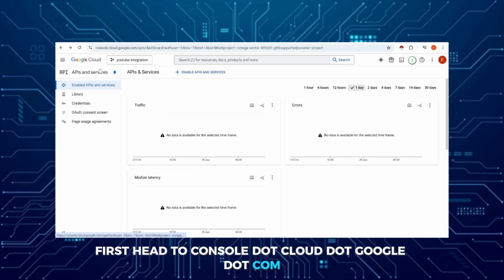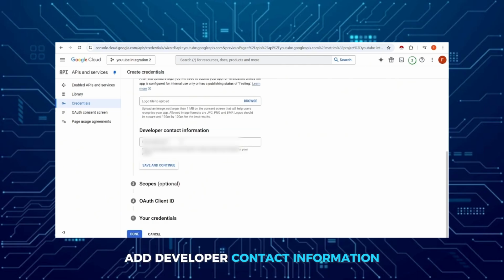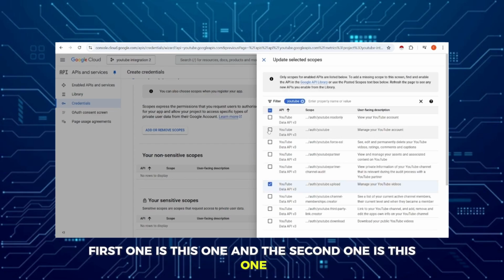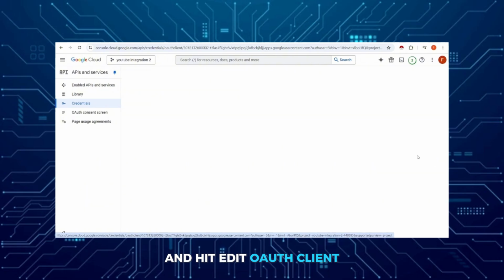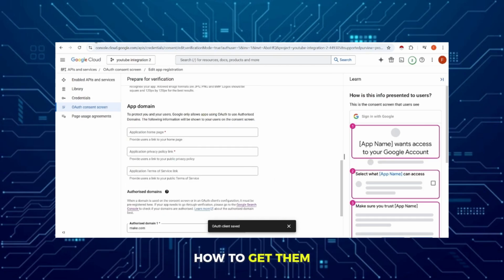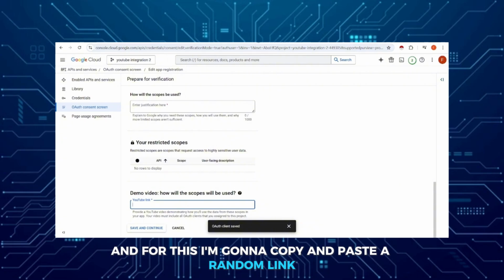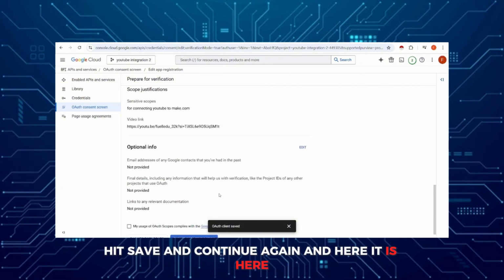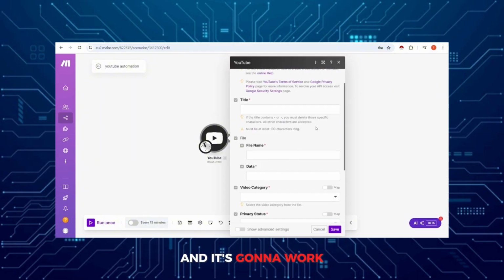Connect YouTube to Make.com in MINUTES! (Step-by-Step Guide)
Unlock the power of automation! In this tutorial, we guide you step-by-step on how to connect YouTube to Make.com, setting up OAuth credentials and a Google Cloud project.